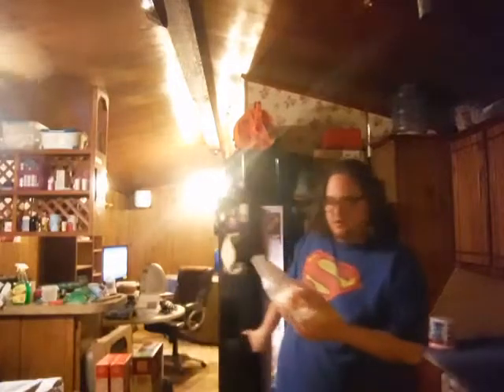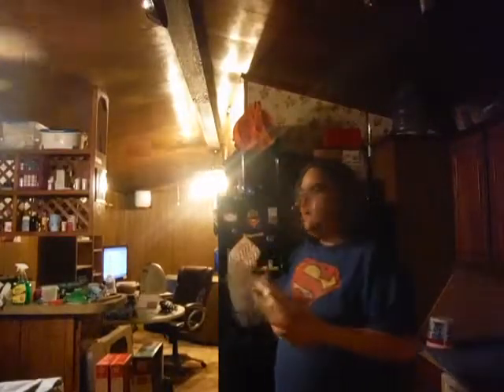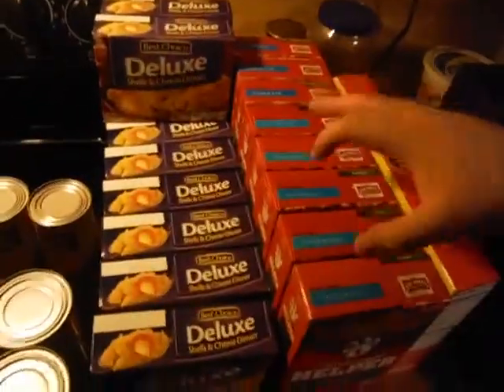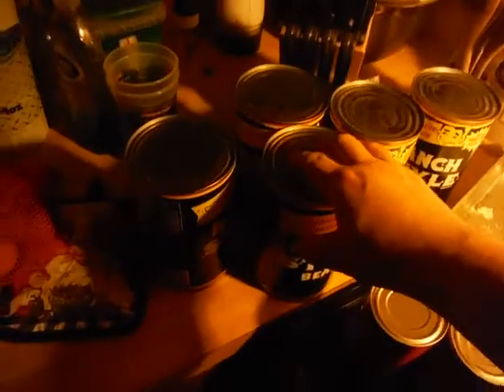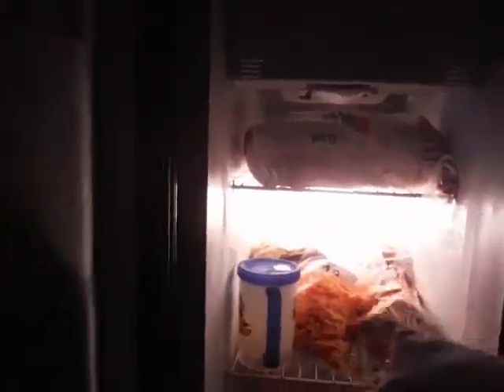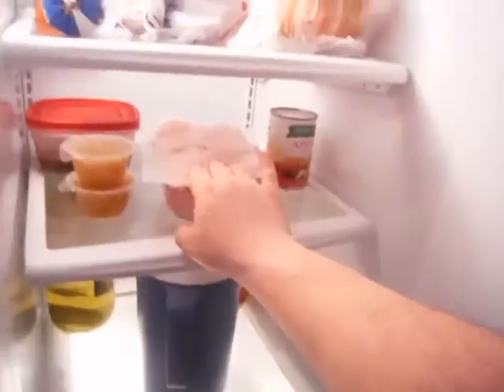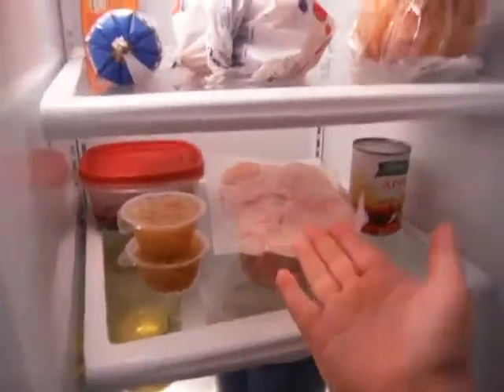Food on a Budget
I explain how I survive on a low-budget income